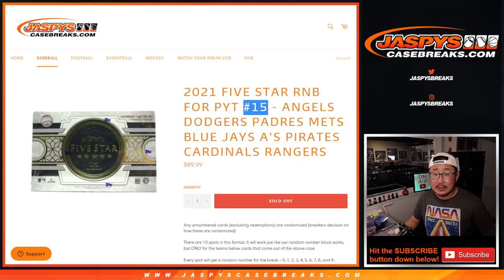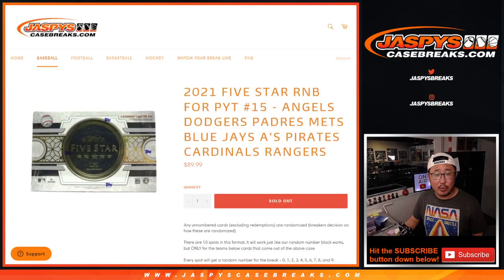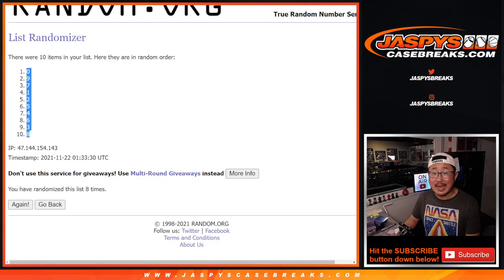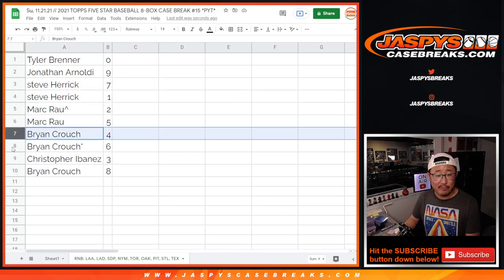RNB // Su, 11.21.21 // 2021 TOPPS FIVE STAR BASEBALL 8-BOX CASE BREAK #15 *PYT*